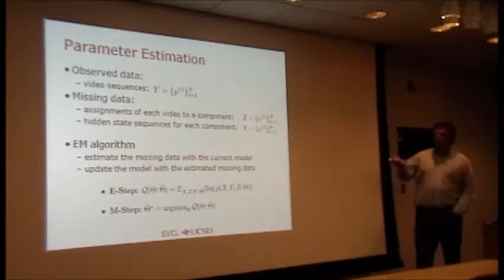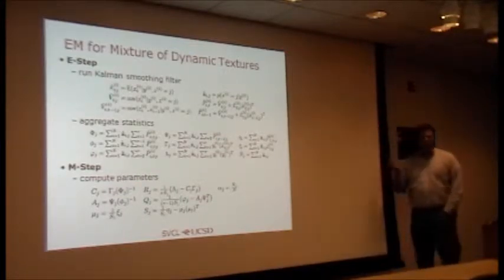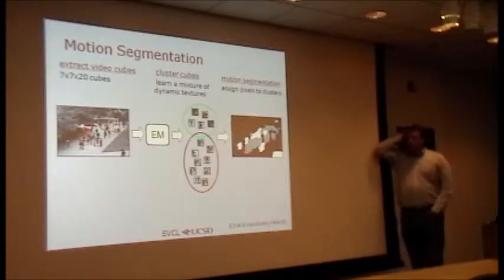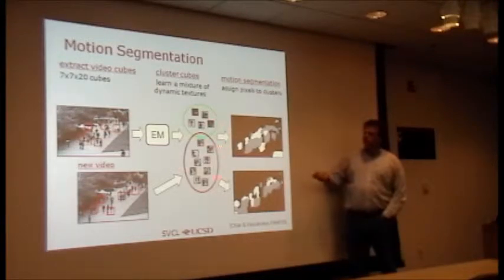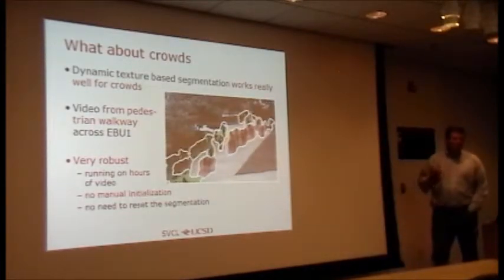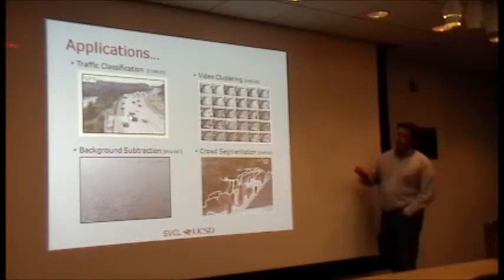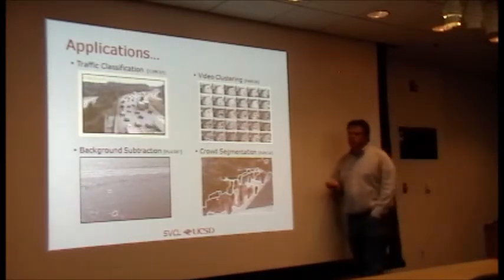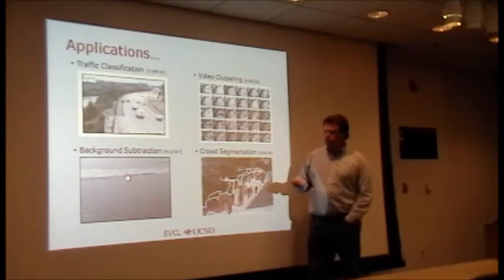A talk on "Understanding Video of Crowded Environments" - Part 3 of 4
Classical work in computer vision has emphasized the study of individual objects, e.g. object recognition or tracking. More recently, it has been realized that most of these approaches do not scale well to scenes that depict crowded environments. These are scenes with many objects, which are imaged at low resolution, and interact in complex ways. Solving vision problems in these environments requires the ability to model and reason about a crowd as a whole. I will review recent work in my lab in this area, including the design of statistical models for the appearance and dynamics of crowd video with multiple flows, and their application to the solution of problems such as crowd counting, dynamic background subtraction, and anomaly detection.